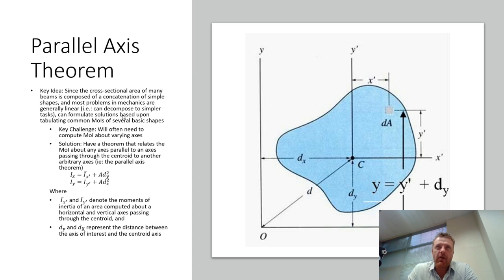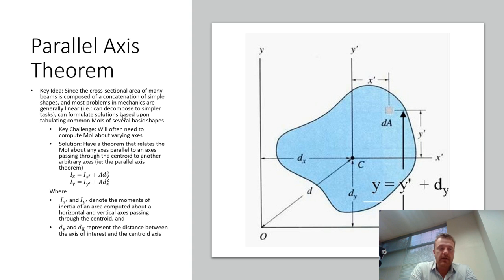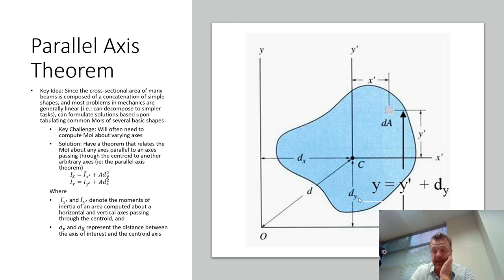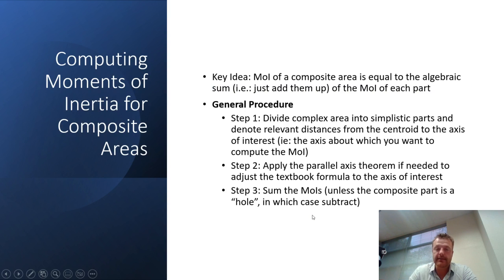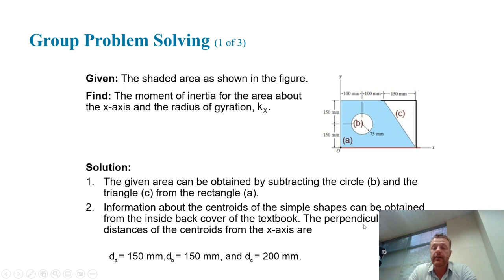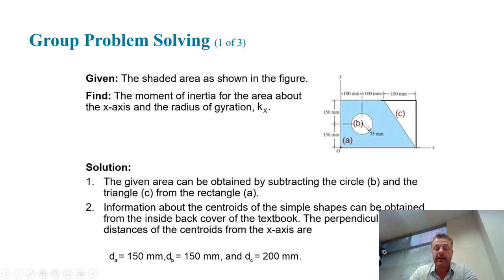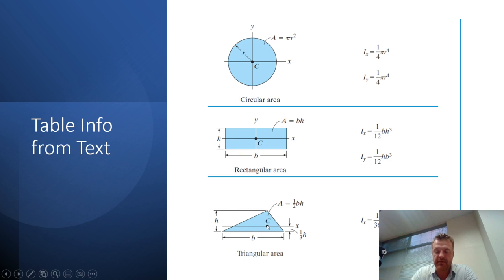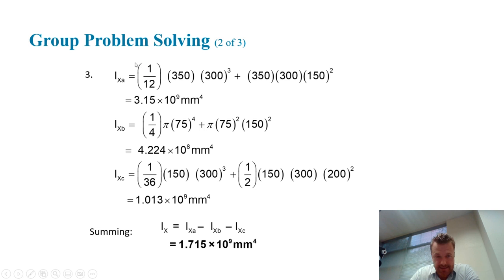Parallel Axis Theorem MoIs of Composite Areas